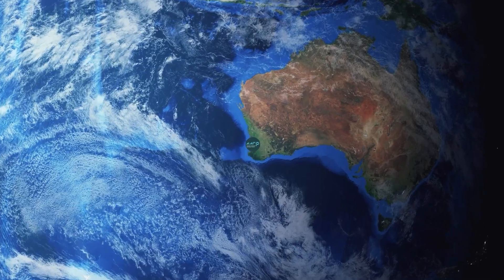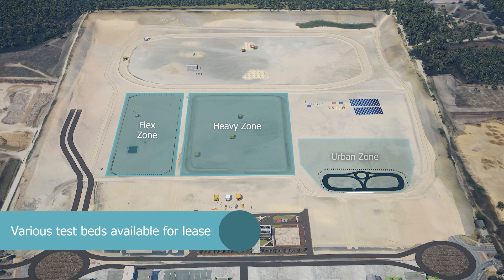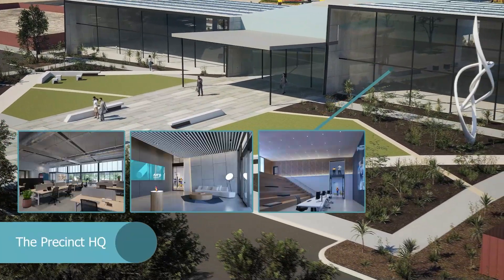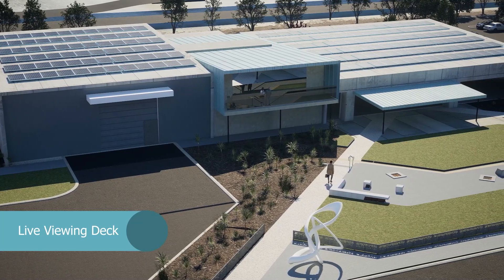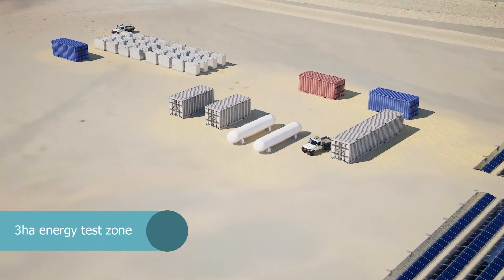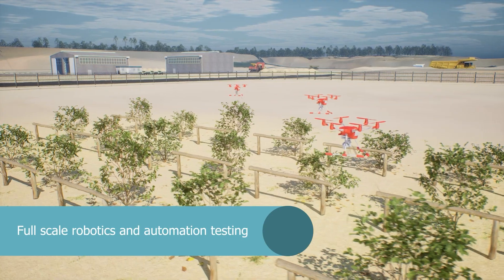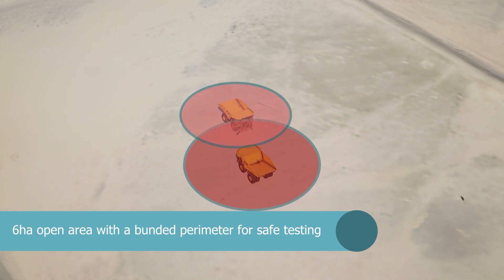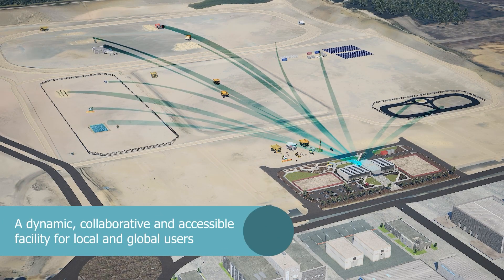DevelopmentWA | Welcome to the Australian Automation and Robotics Precinct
See the AARP in action. Just 35km from Perth CBD, the Australian Automation and Robotics Precinct (AARP) is a world-leading collaborative innovation hub and Australia’s largest test and development site supporting the advancement of automation, robotics, remote operations and zero emissions technologies globally.

Test beds provide companies and researchers with a unique opportunity to accelerate technology and analytics testing and scaling without interrupting normal production activities.